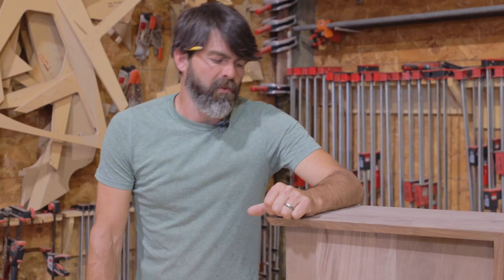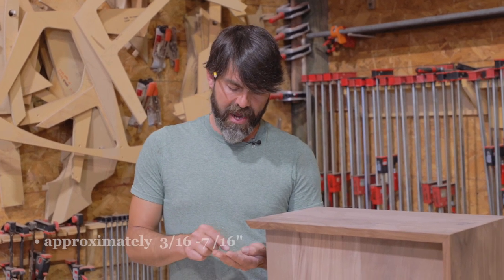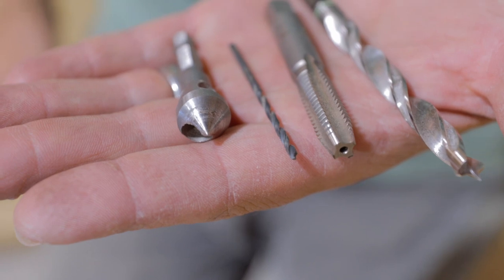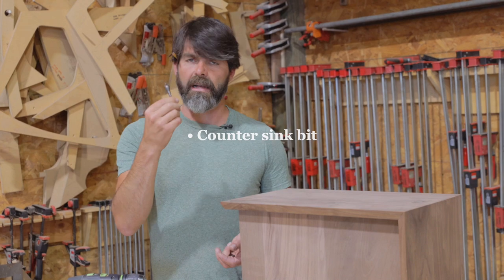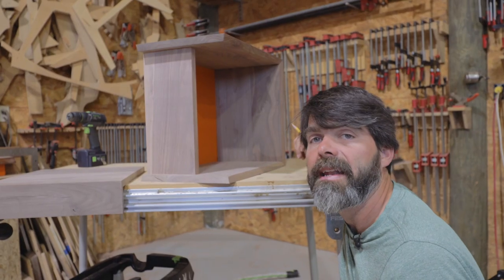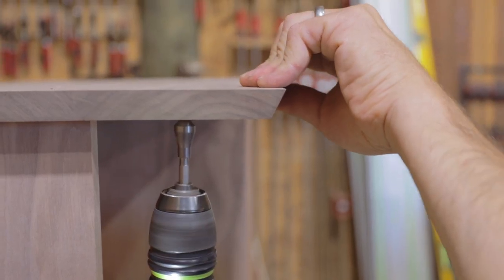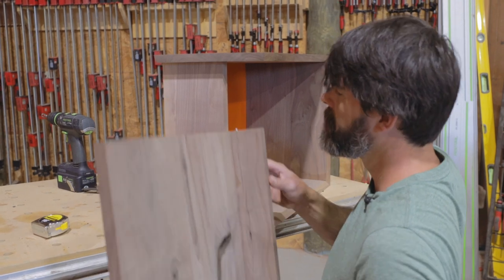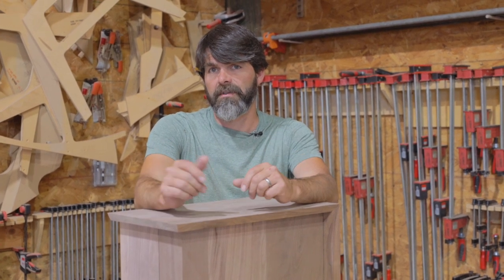Jory Brigham - Ball Bearing Door Hinge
Jory Brigham likes to get creative with his door designs. Sometimes this means he can't use traditional hinges. In order to overcome this, he figured out a great way to utilize ball bearings as pivot points to open his doors however he wants. Then he uses magnets as a stop but that's another video.

In this video he walks through what makes the ball bearings such an effective hinge and how to position and install them in case you want to try using them yourself.